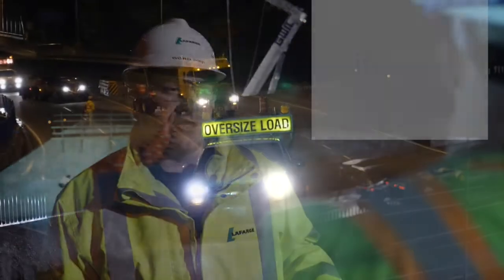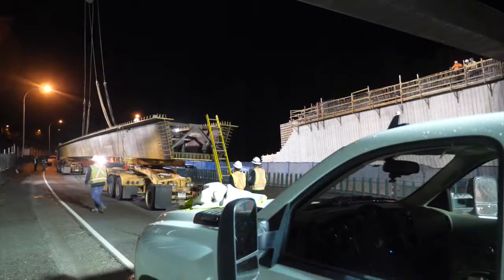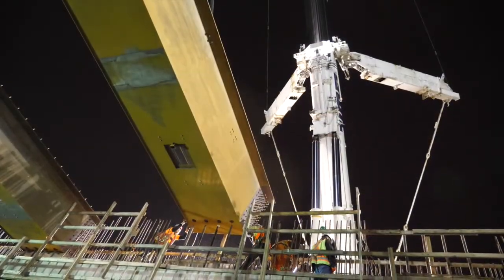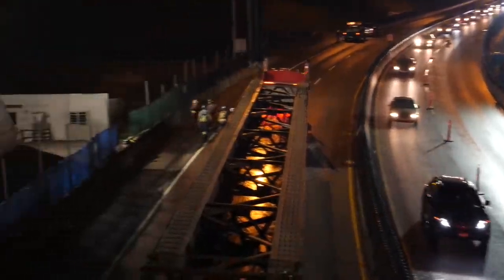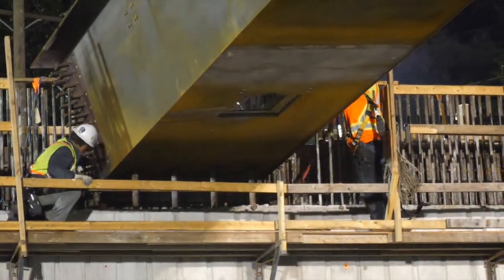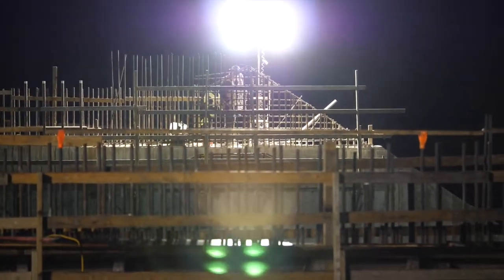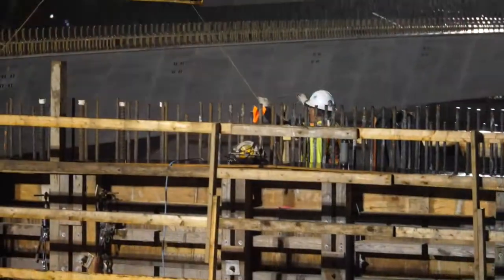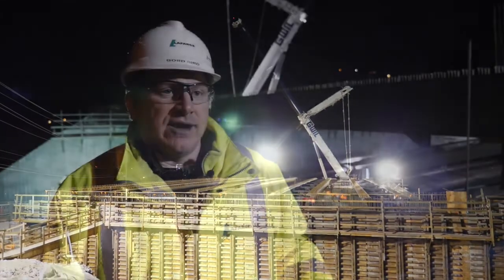Lafarge Mountain Highway Girder Milestone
Earlier this month the construction team installed five 40m long, 96,000lb box girders into place for the new Mountain Highway Overpass.

The girder move took a tremendous amount of planning and focus to accomplish.

The team worked with a tolerance of only 15mm to place the girders. Precise scheduling was key given the moves had to be done at night to minimize traffic closures.

The girder placement occurred over two evenings, with two girders placed the first night and three the following night.

The team ensured a safe work environment by; educating all sub-contractors on site specifics, ensuring all equipment was in good condition and having safety gear buddy checks.

GVA Construction is expanding our capabilities. The placement was successful and Lafarge continues to Build Better Cities.